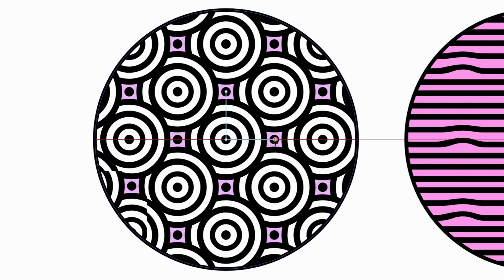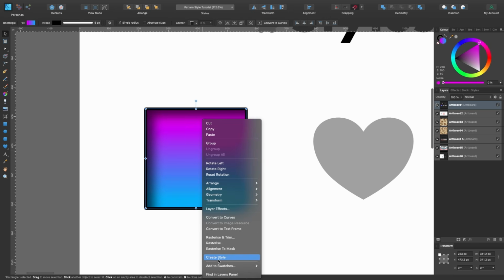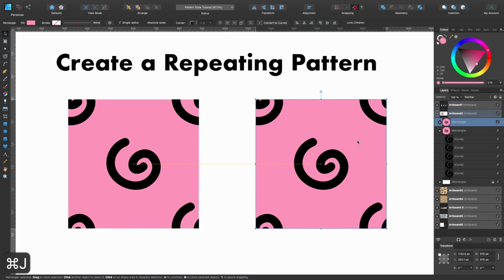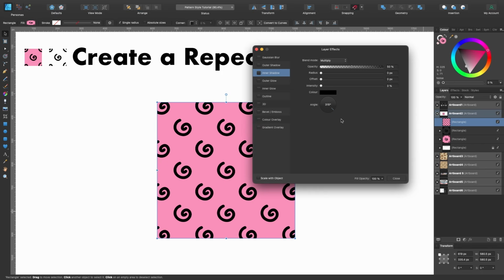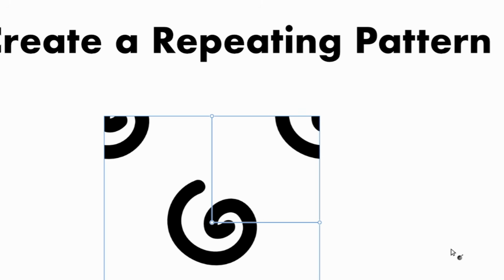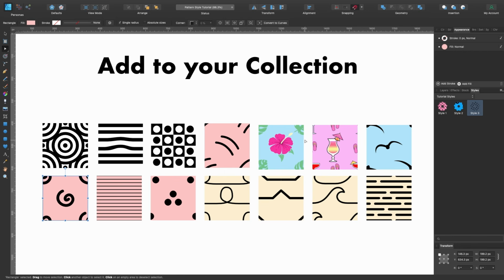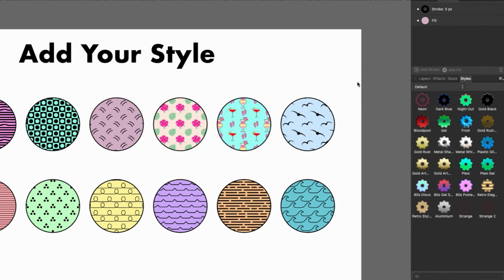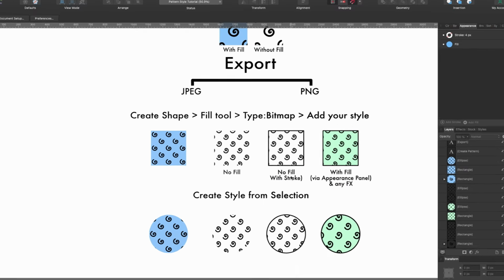Affinity Designer Pattern Fill Styles Tutorial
Hello Designers!

Today, I will show you how to create a repeat pattern, turn it into a bitmap fill, and then create a style (in the styles panel). This will enable you to quickly and easily apply a repeating pattern to any shape with one click! Saving you valuable time in your workflow.

For more in-depth tutorials on repeating patterns in Affinity Designer check out these videos mentioned in the video:

I now have a SUPER THANKS button!!! So if you feel like buying me a coffee as a thank you, tap away!

Time Stamps:
0:00 Intro
3:53 Repeat Pattern
5:11 Bitmap Fill
9:30 Create Pattern Style
12:50 Styles Collection
15:15 Creating More Styles
16:07 Apply Styles
16:55 Export Styles with Patterns
17:24 Workflow
18:21 Thank You